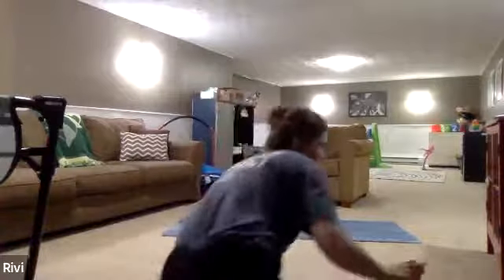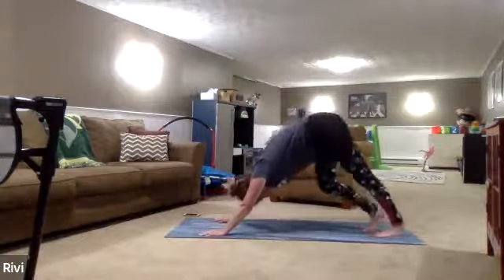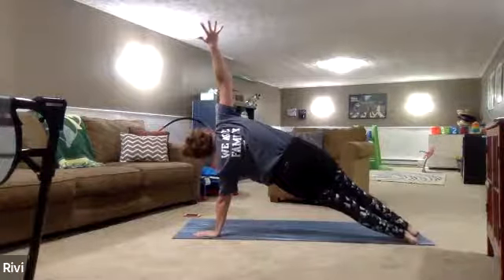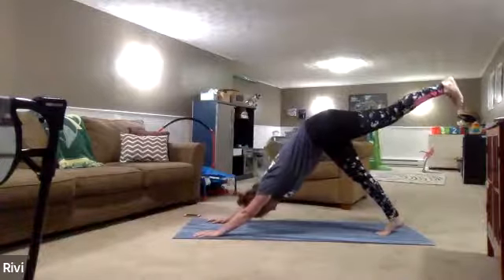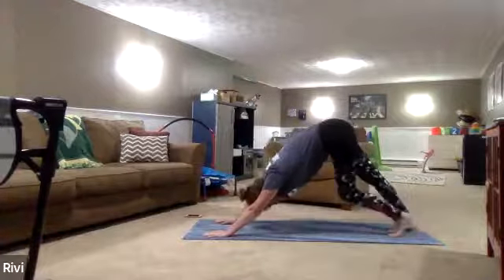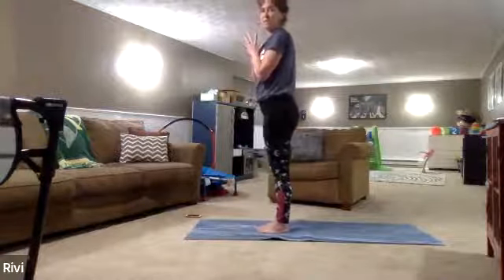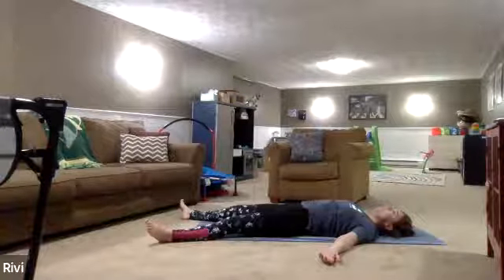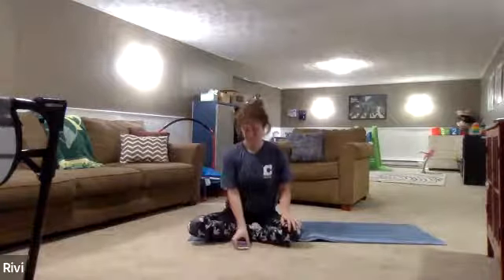Flow Yoga 5.19.20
Zoom class with Shelia